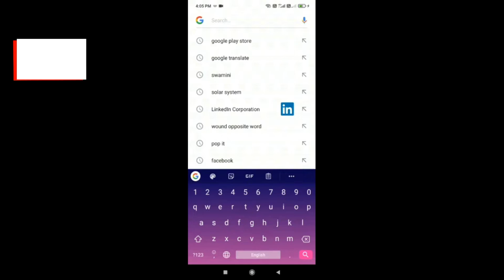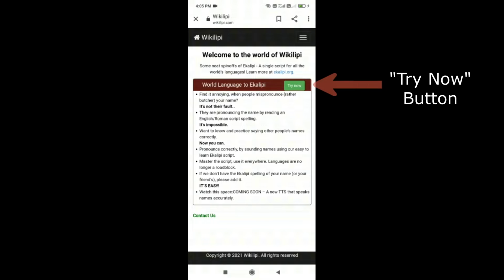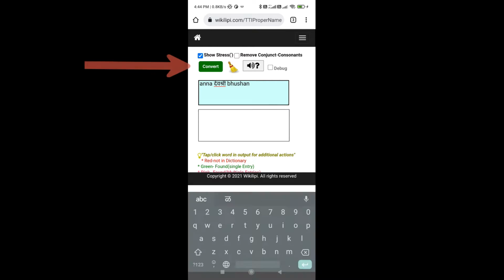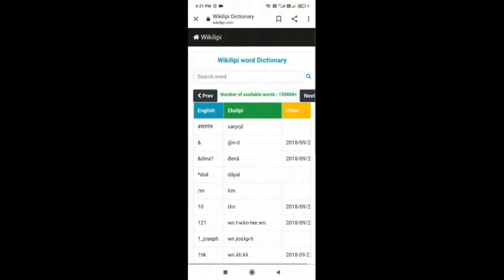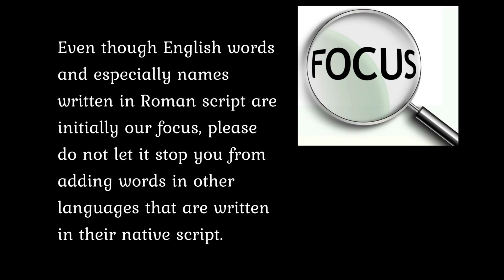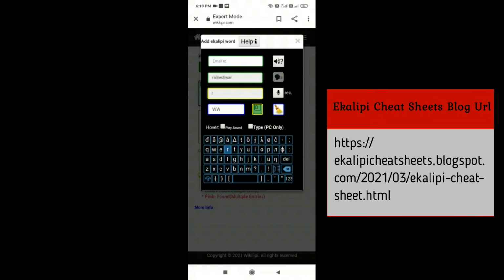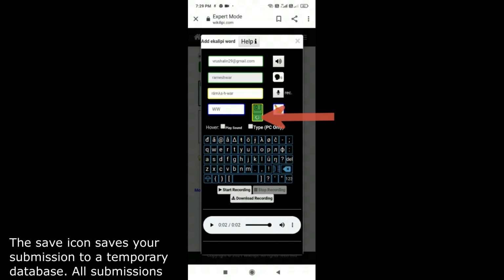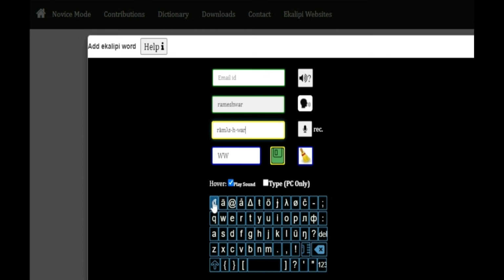Using Wikilipi.com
This is UNIVERSAL PRONUNCIATION dictionary.
This dictionary will show you the correct pronunciation of words in any language. This video is explain the use of our web based Wikilipi app.
Watch the Video of Ekalipi Characters Keyboard. This video is helps to learn the Ekalipi Script.

Chapters:

00:00 - Introducing the Wikilipi Universal Pronunciation Dictionary
01:24 - Help yourself and Help others
03:11 - Find the Pronunciation of a word
05:36 - WHY should I add new words?
07:46 - HOW do I add new words?
10:25 - Our Special Ekalipi keyboard
11:38 - We appreciate your patience